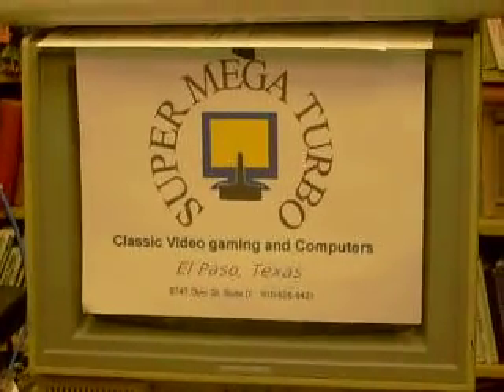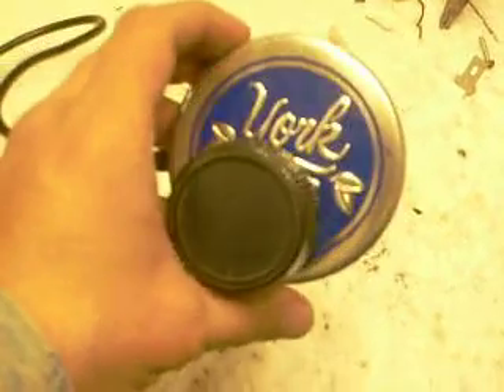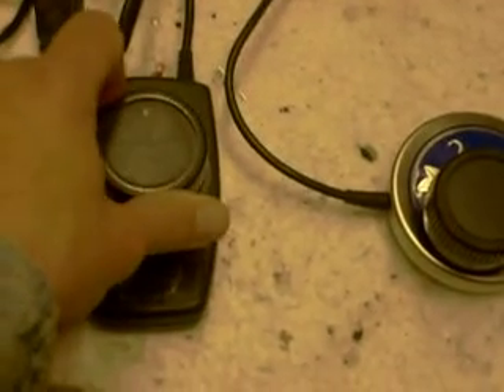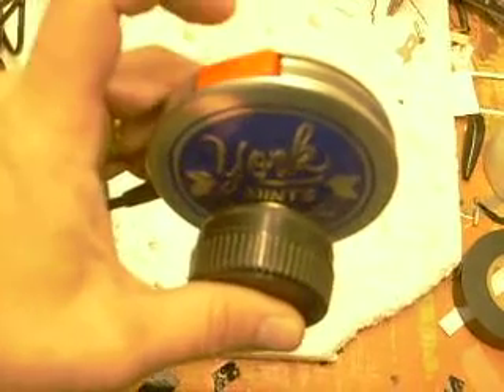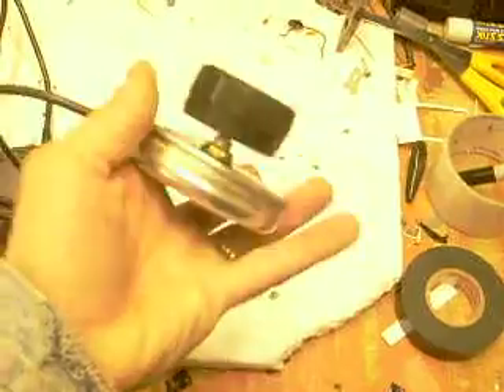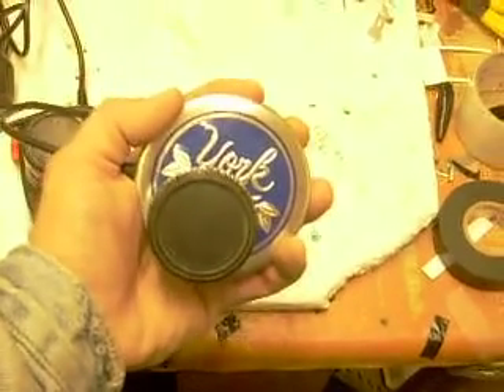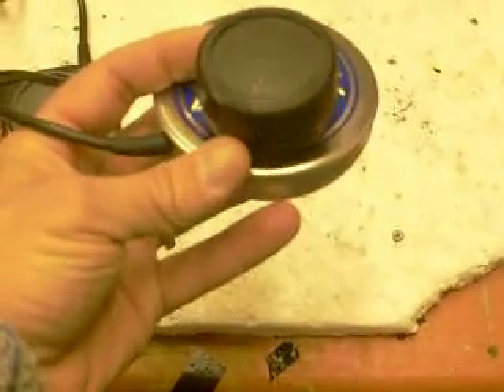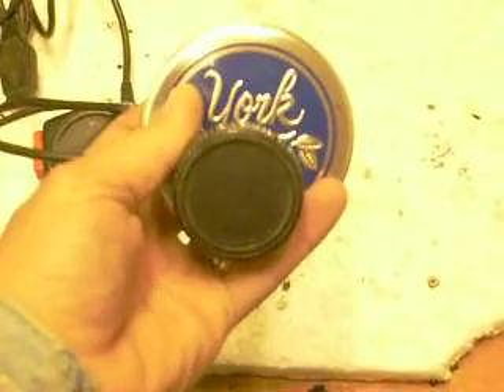York mint tin as an Atari Paddle!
When you start, you can't stop! First the Atari joystick testers (which I am still making) and now this! WHen will the madness end??!!?

This was a quickie whipped-up deal, and I could have done better but it came out great for the whole half-hour I spent on it. Everybody needs to make stuff!